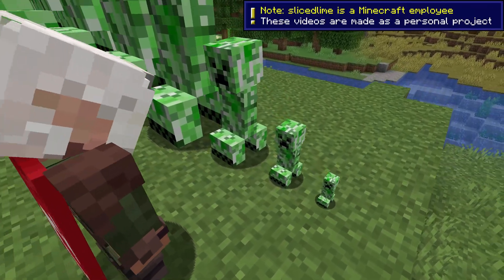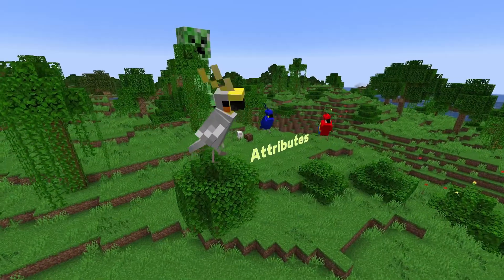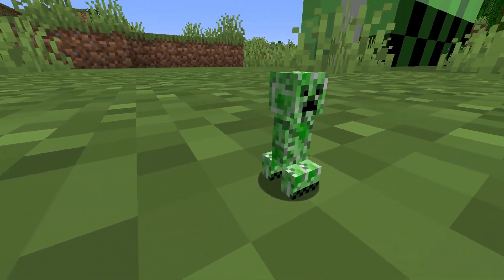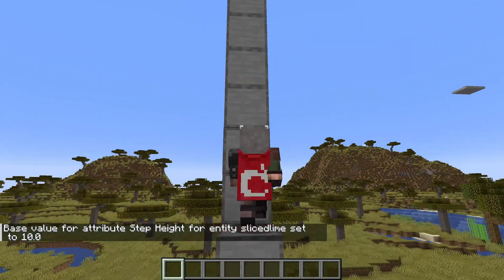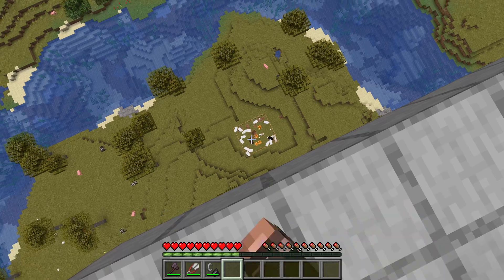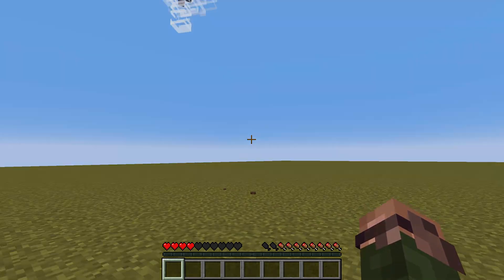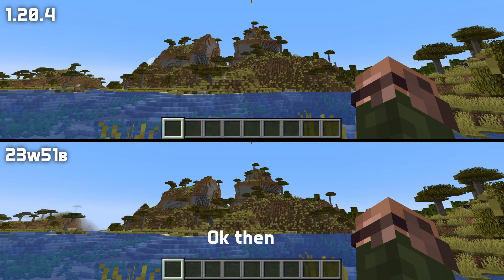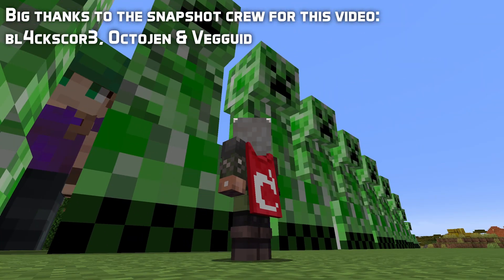News in Data Pack Version 27 (23w51a): New Attributes!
Data pack version 27 in snapshot 23w51a brings us scale, step and reach attributes! Check out the technical news here!

Introduction: 0:00
Attributes: 0:23
Damage Types: 1:32
Data: 1:44
Command and Functions: 1:49
Advancements: 2:08
Thank You: 2:19

Thanks to Bl4ckscor3, Octojen and Vegguid for the assistance!